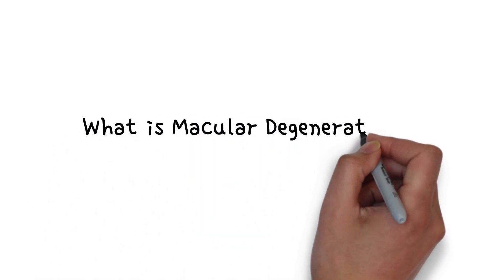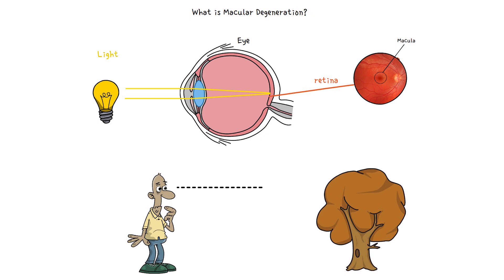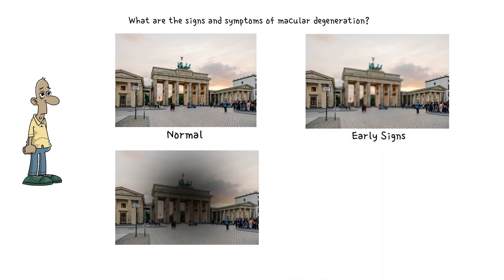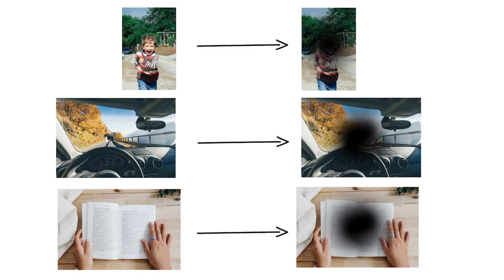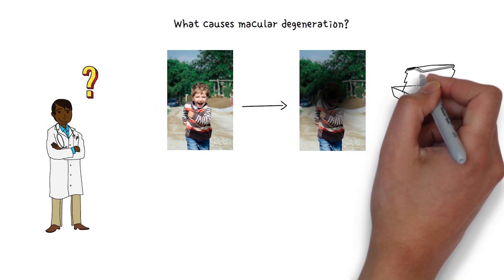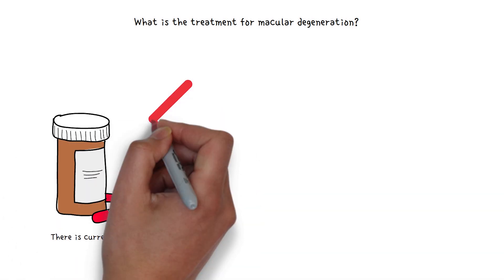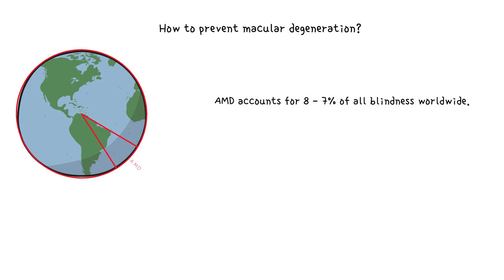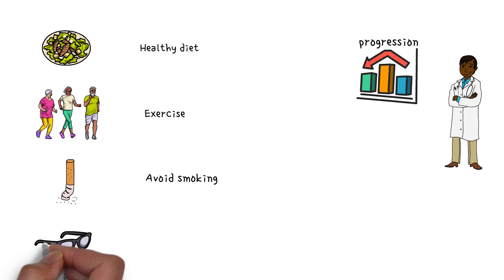What is Macular Degeneration?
👀 What is Macular Degeneration (AMD)?

Macular degeneration or age-related macular degeneration, is a problem with your retina.
It happens when a part of the retina, called the macula, is damaged which may result in blurred or no vision in the center of the visual field.

👉 Signs & Symptoms:
Early on there are often no symptoms. Over time, however, some people experience a gradual worsening of vision that may affect one or both eyes. With macular degeneration you lose your central vision.
While it does not result in complete blindness, loss of central vision can make it hard to recognize faces, drive, read, or perform other activities of daily life. However, your peripheral vision will still be normal.

👉 AMD causes:
The specific factors that cause macular degeneration are not conclusively known, and research into this little understood disease is limited by insufficient funding.
Key risk factors are age, smoking, and family history.

👉 AMD treatment:
There is currently no cure for Macular Degeneration. Treatments aim at slowing down the progression of disease and keep you from losing too much of your vision.

👉 AMD prevention:
Age-related macular degeneration accounts for 8 to 7% of all blindness worldwide and is the most common cause of blindness in developed countries
There are things you can do to reduce your risk and possibly slow the progression once you’ve been diagnosed. For example, one can pursue lifestyle changes like dieting, exercise, avoiding smoking, and protecting your eyes from ultraviolet light.